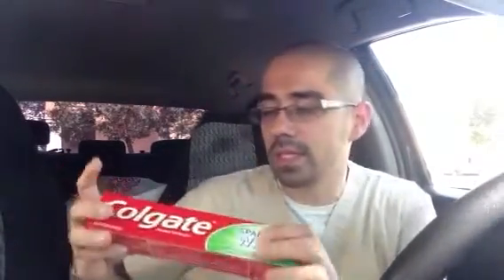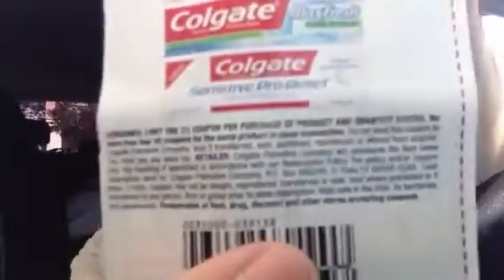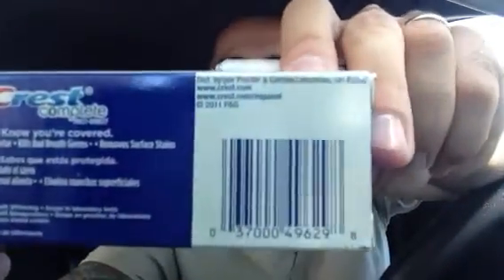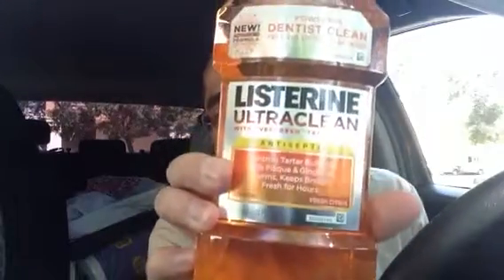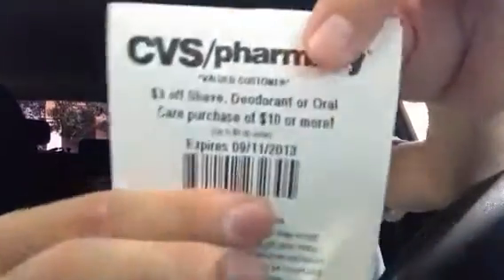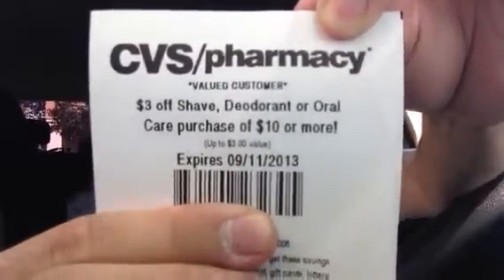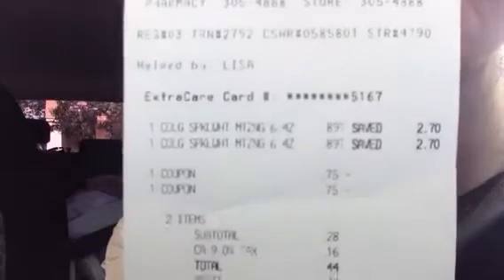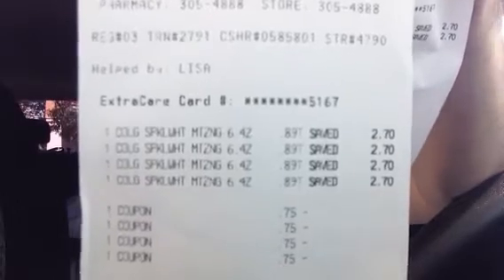CVS clearance Crest and Colgate go now